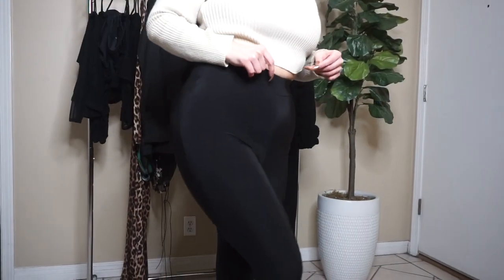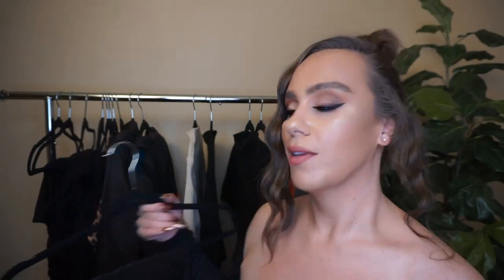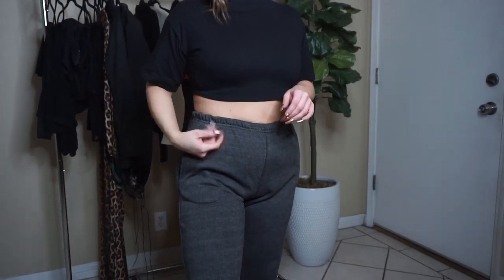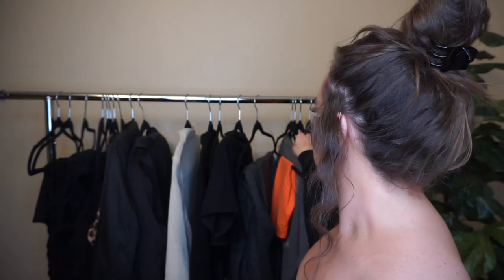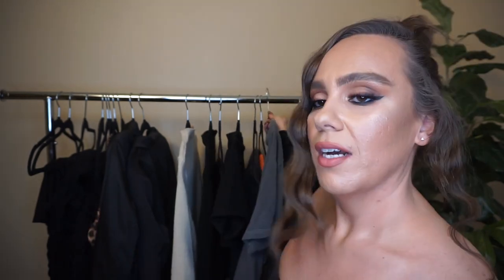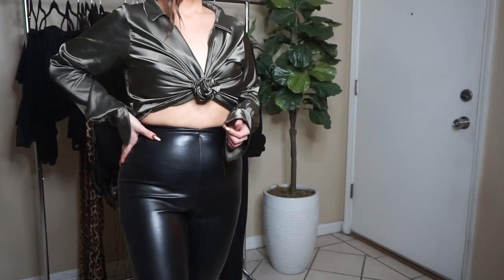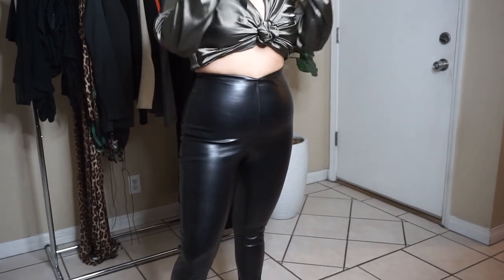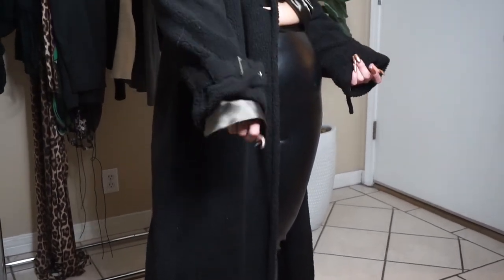Pretty Little Thing | Try On Haul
Black zip front top - US M  (sold out more options below)